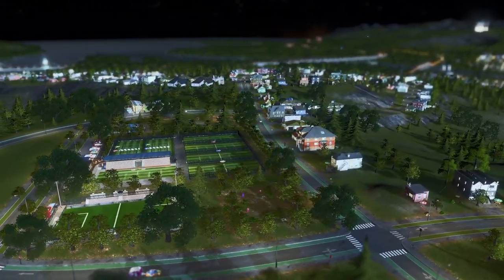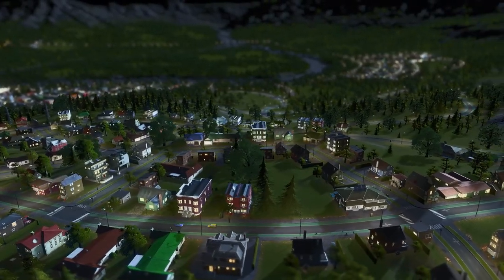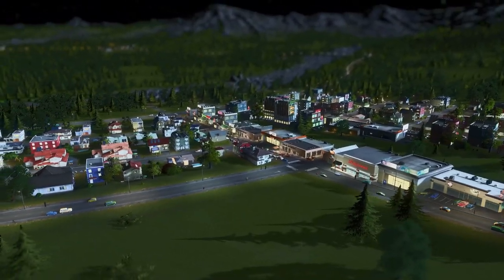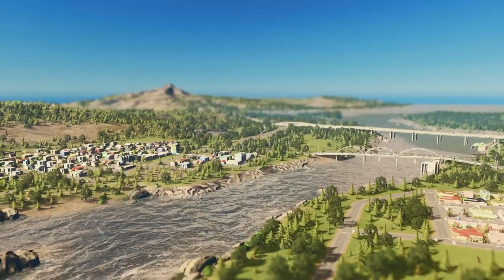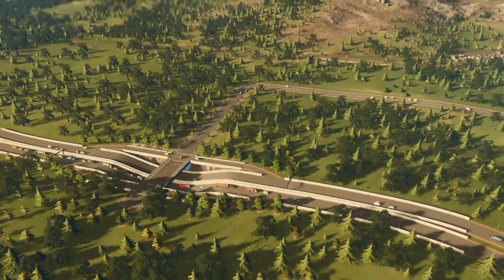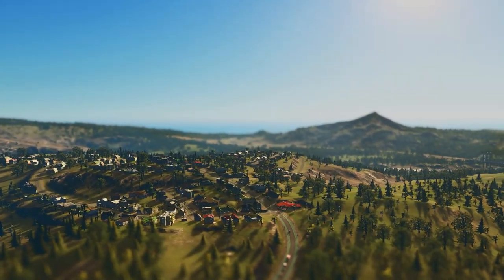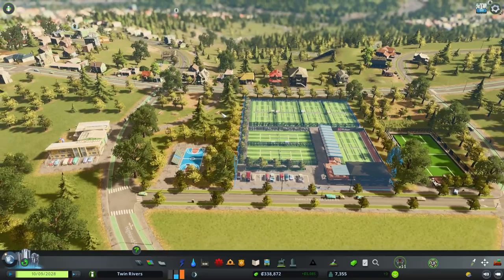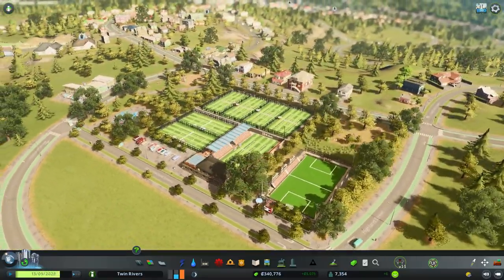Zoo, New Pedestrian Bridges, Charter Arts School, and more! | Twin Rivers | Cities Skylines Ep. 5 !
Hello everyone!
My name is AstroEmerald or Ian if you would like, and welcome back to Epsiode 5 of our Cities Skylines Let's Play! We are back in Twin Rivers and we make a lot of progress this video! We tweak some exisitng foundation and revamp our education throughout our districts. We also check our vitals and prepare ourselves for a few porjects. First we continue our path to our future high res and commerical district, and eventually connect our working class district to the lengthy path. Next we make our room for an ongoing project, the Twin Rivers Zoo!!! This was thought of on the fly but I know parks take time to grow, so why not start early :) I hope you enjoy!

P.s. Golf Course next video!

Comment to have your name as a street name!!

My long term goals for this city are as following:
1) Create a walkable city that invites our citizens to use public transportation for communting as well as great connections to neighboring districts.
2) Use my interest in infrastructure to build a coherent city that will benefit the people but also bring income to expand and renovate as we go.
3) Take advantage of the DLC's, Mods, and Assets, to push our city from something we are used to seeing in every country and build something refreshing to live in.
4) Have fun. Honestly a big reason for this let's play is to allocate more time playing a game I find a lot of enjoyment from. Recording as I go helps more organize my thoughts and direction better so that in the future I don't put myself in a situation I'm too lazy to fix.

I'll see you out there!